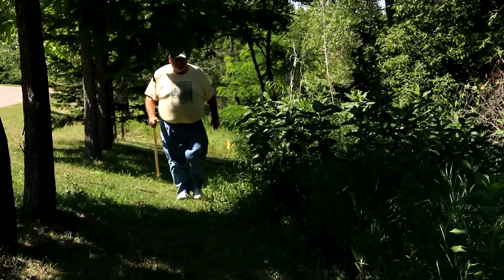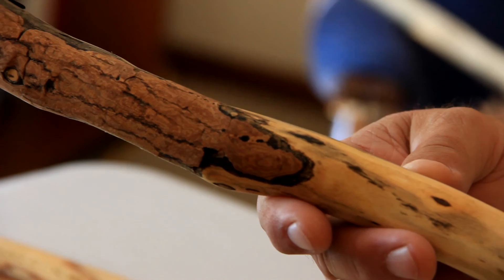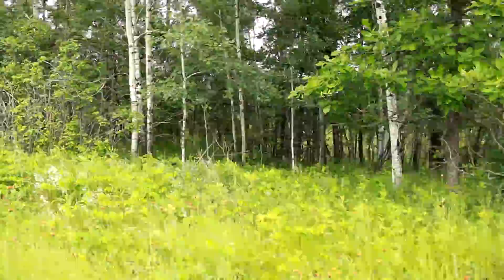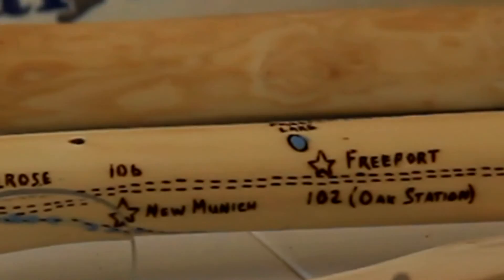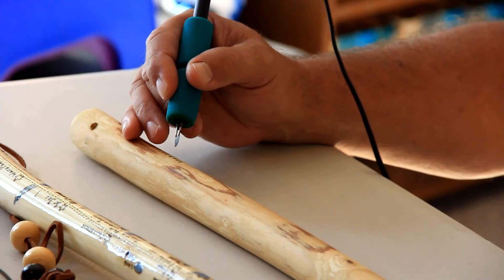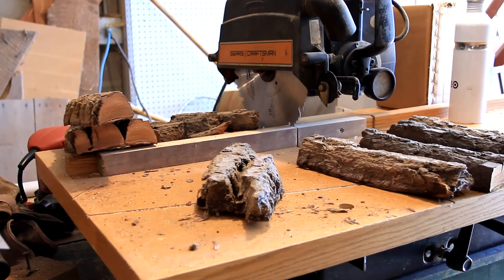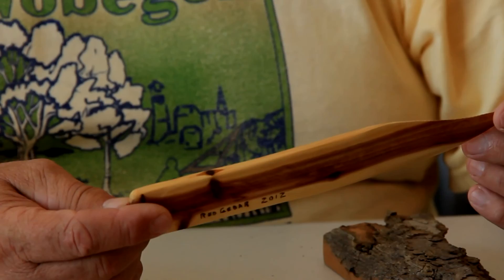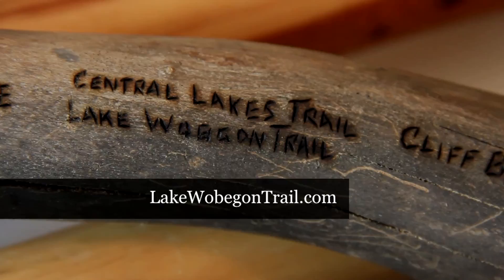"Stick-man" Cliff Borgerding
AVON, MN   Lakes Country Living visits with naturalist and wood carver Cliff Borgerding.  Cliff is the president of the Lake Wobegon Trail Association, and shares his love of the trail.